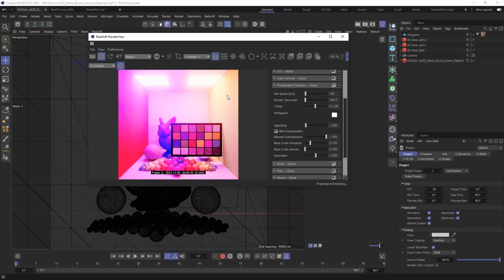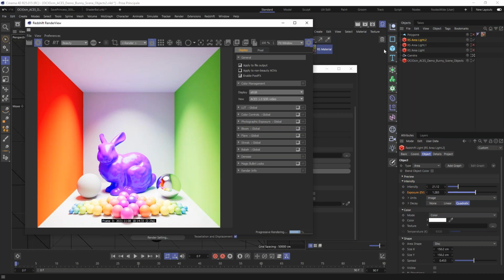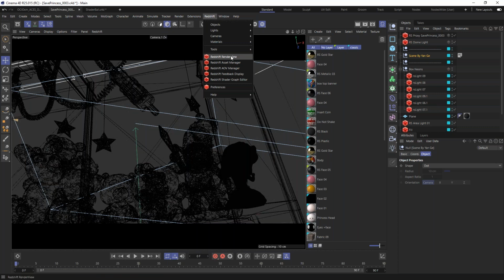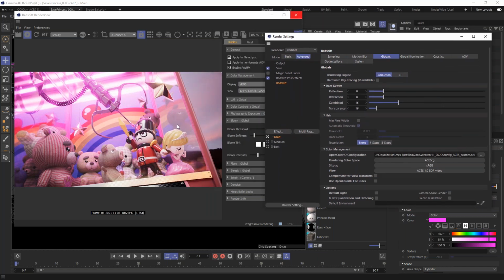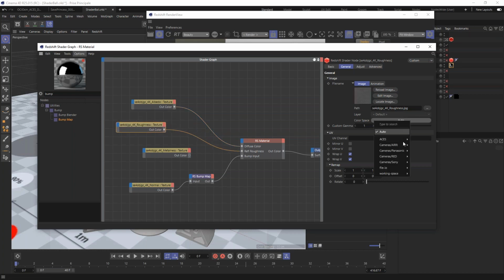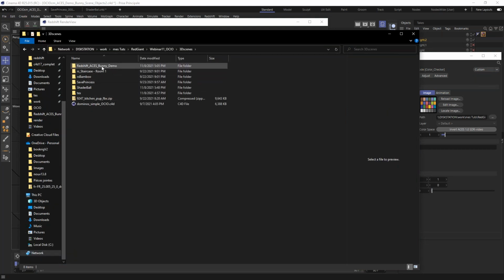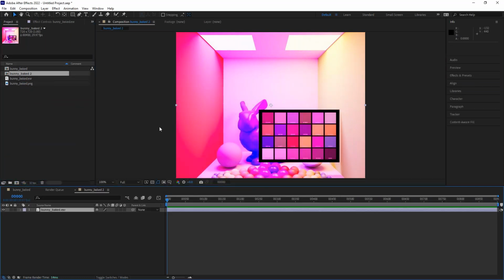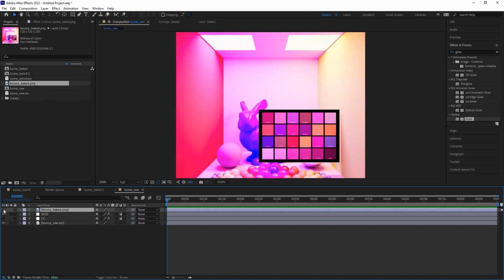Managing Color - Part 2 (of 5)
Join the color experts from the Maxon training team every Monday in November for five inspiring and informative webinars on Color Management in Post Production.

In this second session, Maxon Master Trainer Lionel Vicidomini will showcase how to use ACES in Cinema 4D with Redshift, and reveal the importance of incorporating the ACES framework in your workflows.

00:00:00 Intro
00:04:00 ACES RS3D Cinema 4D
00:09:30 Linear
00:11:15 ACES CG
00:14:30 Pure Color Light (test)
00:18:30 Main light comparison
00:20:45 Princess scene
00:28:30 Q Color-Charts Needed
00:30:00 Q Example files available
00:30:31 Old files Color Space
00:42:10 Target color
00:46:45 Compensate for ViewTransform
00:50:00 After effects
00:52:45 Suggested Way to Ae
01:00:00 Summary
01:00:01 Outro

• Cinema 4D Complete : Vol. 2. All about Modeling!